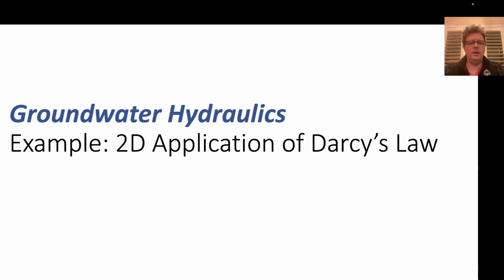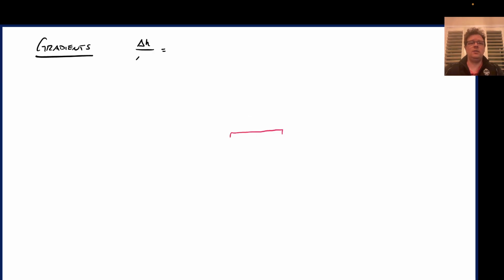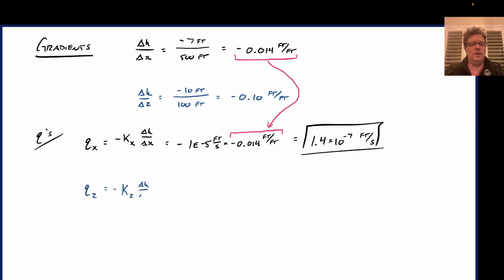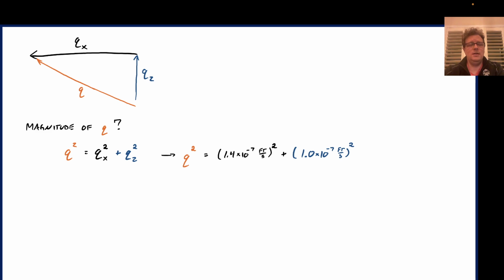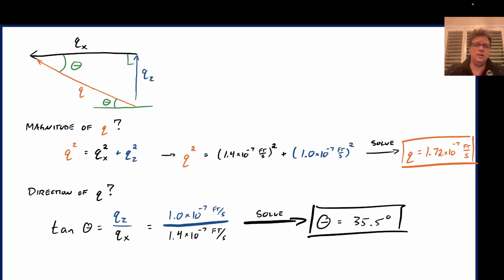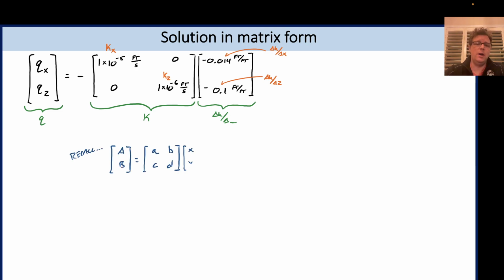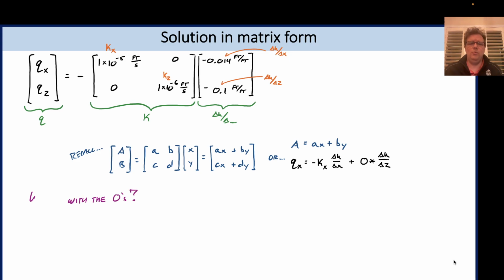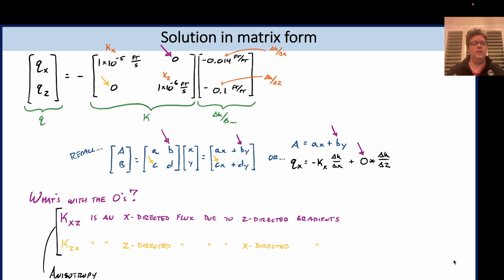Lecture 03 - Darcy's Law in 2D